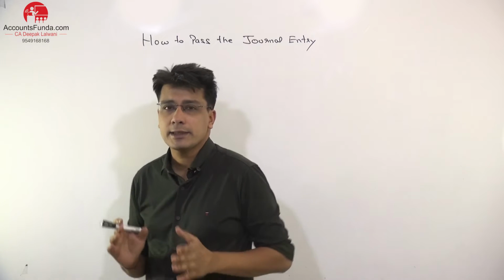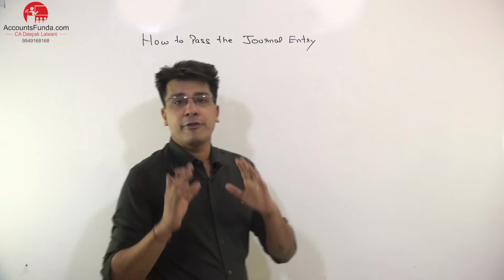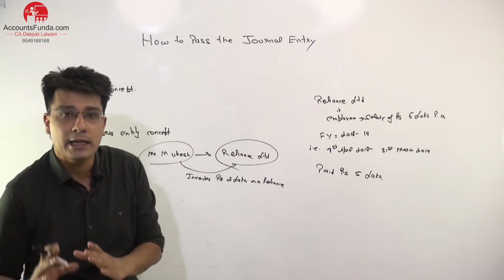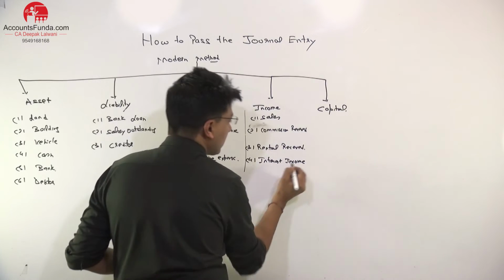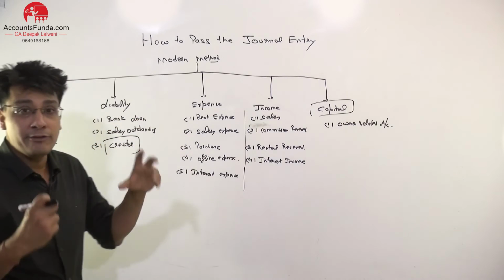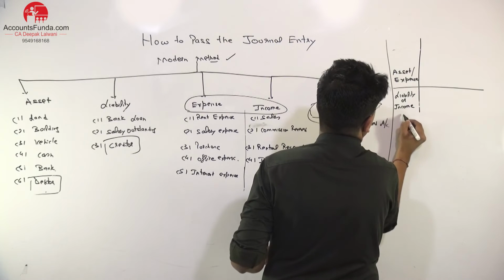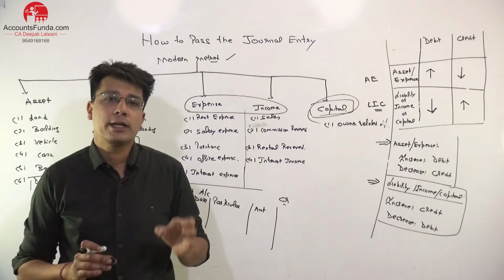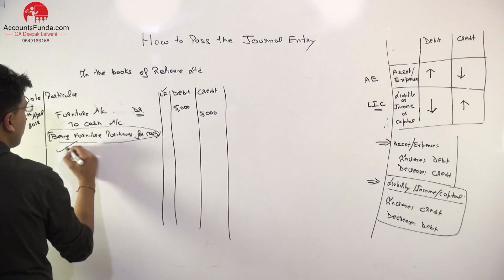How to Pass Journal Entries- (Rules of Debit and Credit) - Part 1 by CA Deepak Lalwani ( English)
In this Video CA Deepak Lalwani Explain How to Pass Journal Entry (Rules of Debit and Credit) - Part 1 in English language

Learn How to Prepare Journal Entries Correctly in this Lesson

Let's Do some Journal entry examples by CA Deepak Lalwani in this chapter.

for more details.

About Me
Deepak Lalwani, CA is known for his ability to explain accounting in a clear, concise, Simple and thorough manner. He is the sole author of all the content He has the ability to make students learn complex topic in accounts by his Easy and simple explanation. Even Students with no prior accounting knowledge can master accounting concept with ease. Deepak has spent nearly 12 years effectively communicating accounting knowledge in classroom setting in Mumbai. He has spent over 11 years working for Top Investment banking and was also awarded “Employee of the Year” award for Excellence out of over 1,000 employee. He has hands on experience in applying various accounts and finance knowledge in complex corporate cases After teaching for 12 years in Mumbai and with growing student base and limited time , he conceived the idea of His aim to make accounts easy and make student conceptually very strong at very economical fees. He can be reach at 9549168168